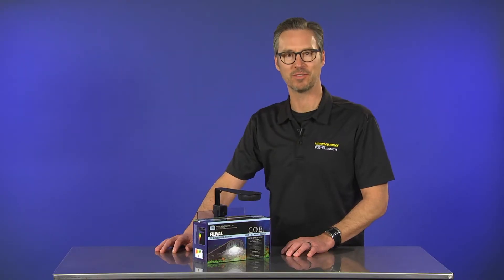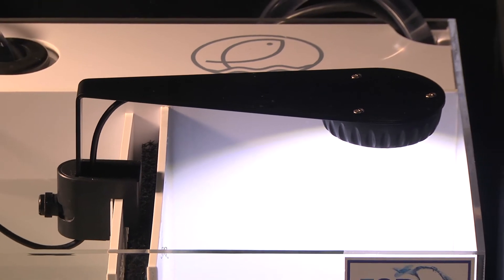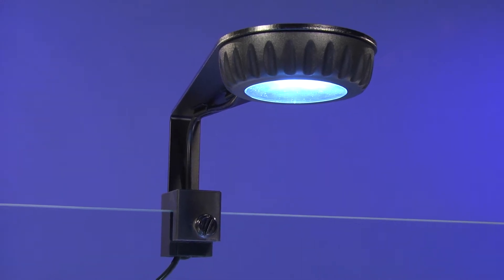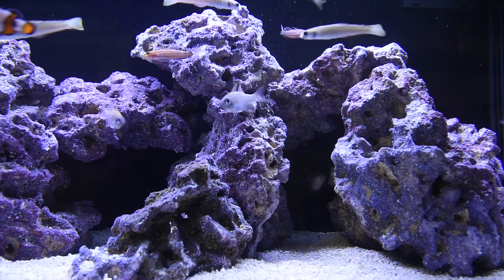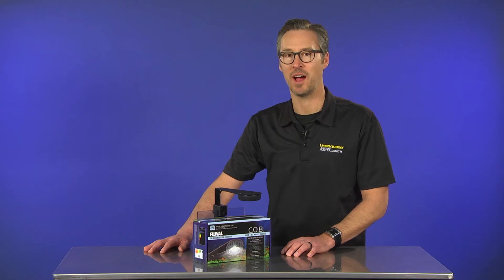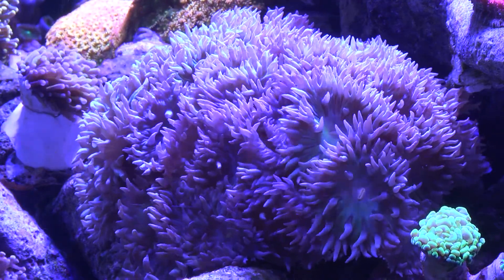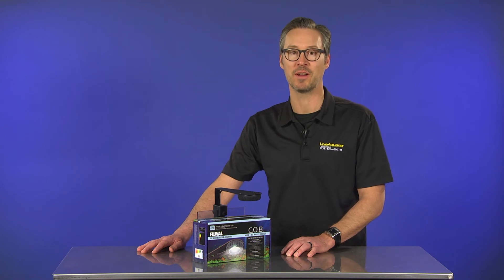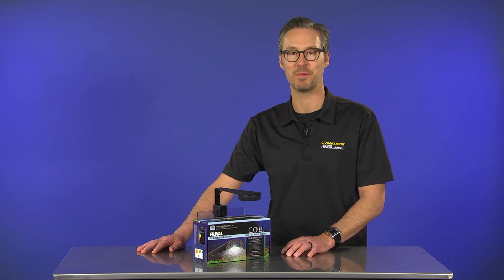LiveAquaria® Diver’s Den® Aquatic Insider: Fluval C.O.B. (Chip On Board) Nano LED Light Fixture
Check out newest episode of our Diver’s Den® Aquatic Insider featuring Eric Radi! This episode showcases the next generation Fluval C.O.B. (Chip On Board) Nano LED Light Fixture refugium with chaetomorpha macro algae.